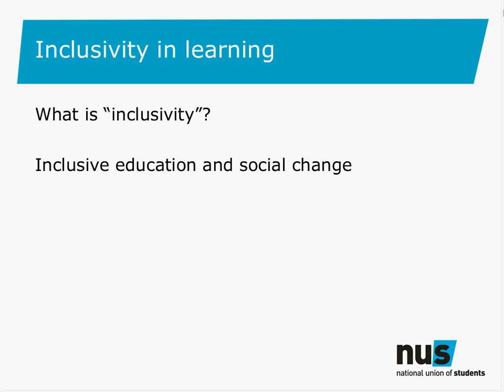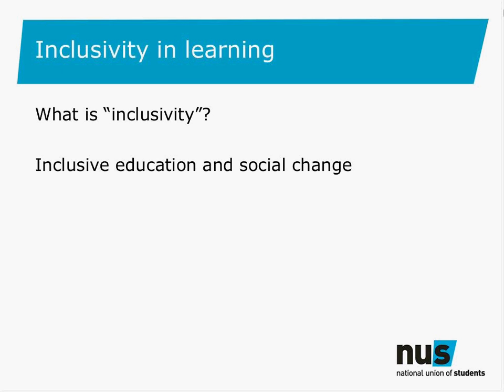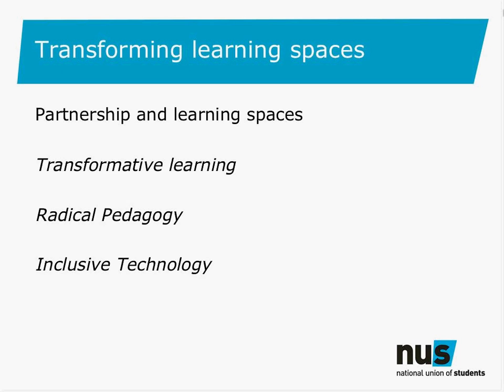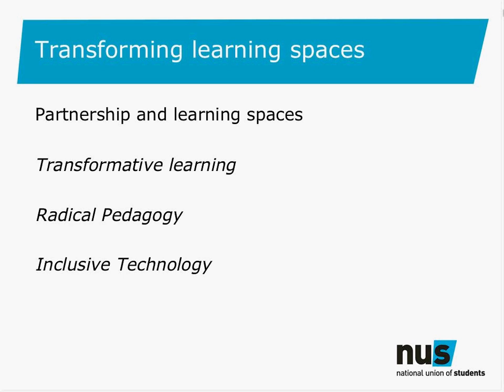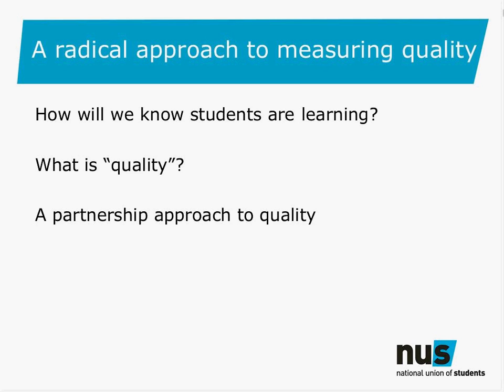Radical teaching and learning spaces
Presented by Sarah Kerton, Consultant – Higher Education

This webinar gives officers and staff the opportunity to learn more about the Higher Education Zone’s radical, inclusive and transformative education project, which is bringing together students’ unions to create radical learning spaces on their campus. We’ll discuss what we mean by radical, inclusive and transformative, look at some of the project aims and give you the opportunity to ask questions about the year’s work.